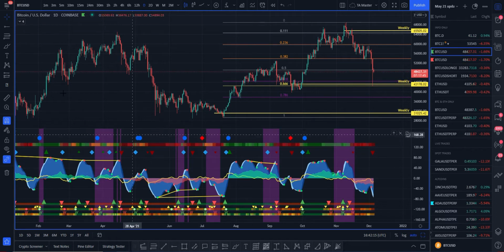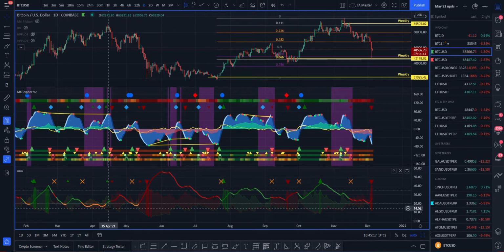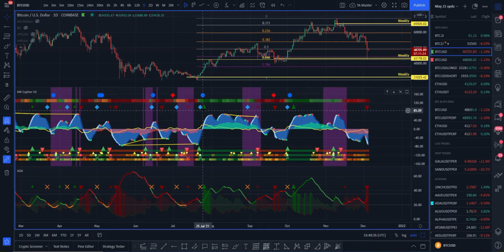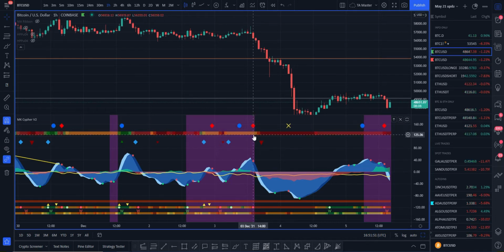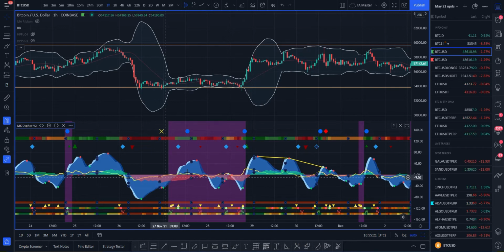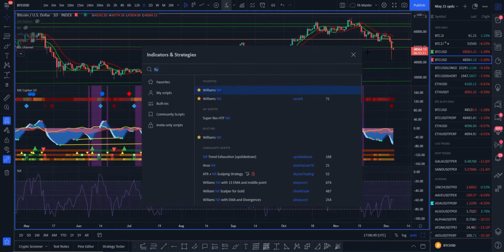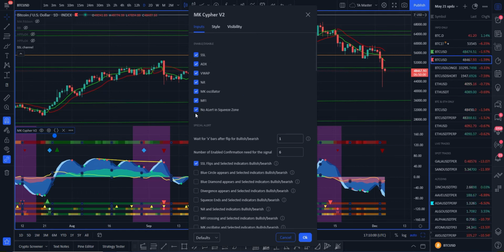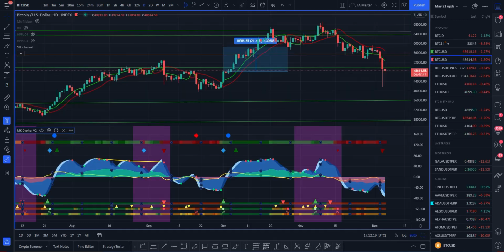MK Cypher - 7 indicators in 1! All-you-need Cypher for Trading!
This video is an introduction to our very own Cypher... MK Cypher!

We've taken the popular Cypher idea and jam-packed it with extra indication tools for added confirmations to help find better trade entries.

We've also added the ability to set buy and sell alerts based on a host of your own specific criteria, and even better, we've created a strategy-based version which you can run your own automated bot from!

Check out the video and any questions leave in the comments or join us in Discord to find out more and try MK Cypher out for yourself!